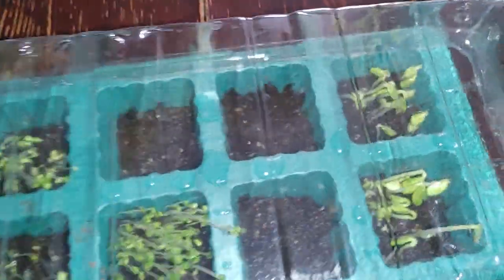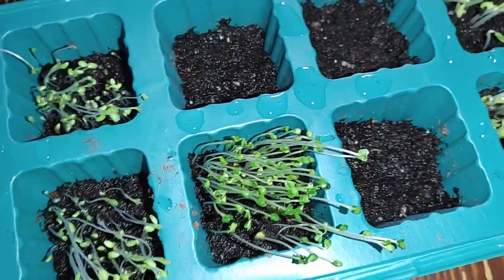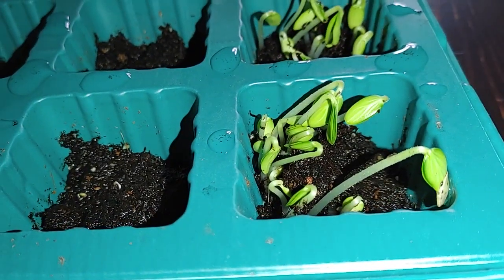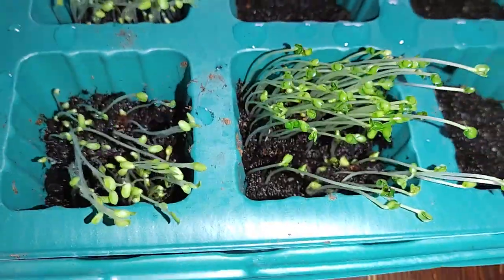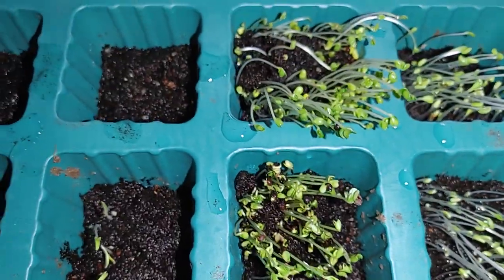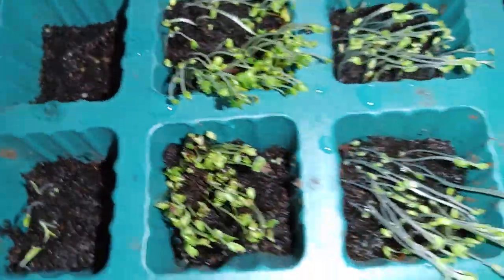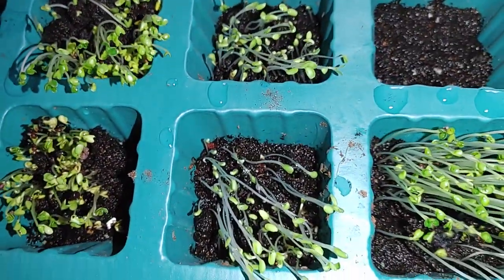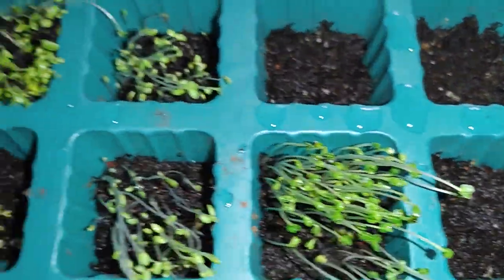Day 5: Seeding makes Easy & Fun; Cucumbers, Kale, Spinach, Squash, Tomatoes - Seeding Tray update